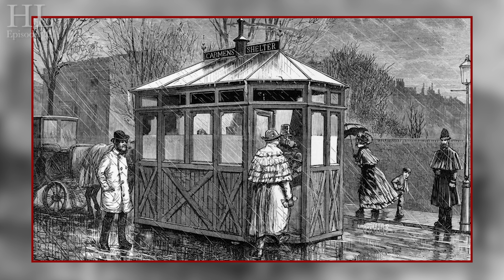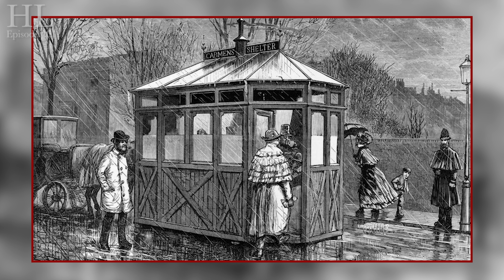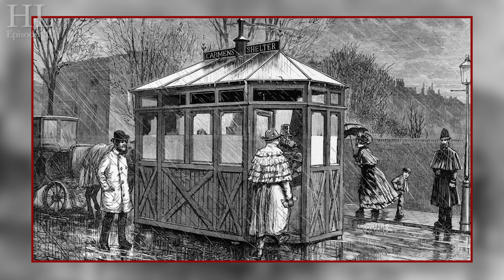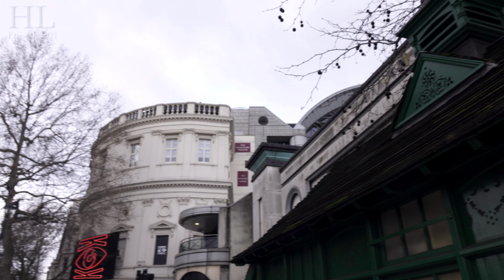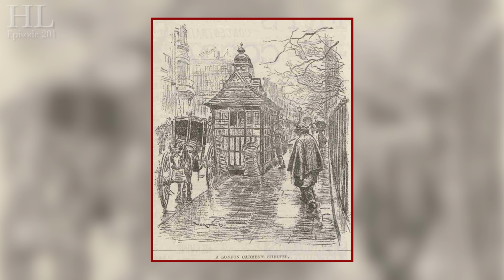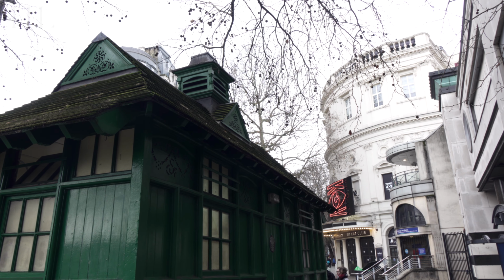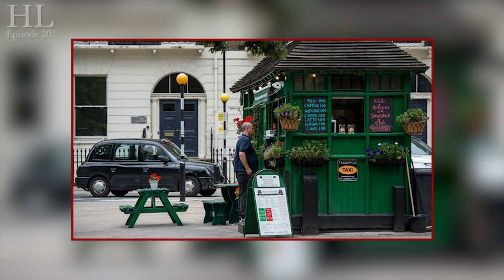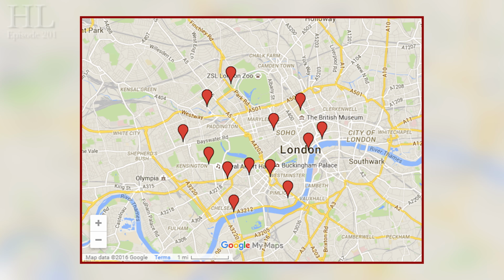The History Of The Cabmen's Shelters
This week, Lord Hume is on the Embankment to tell you all the history of the some green shelters you may have spotted around London!

Join Lord Hume every week for a fascinating insight into the one of the World's most historic cities!